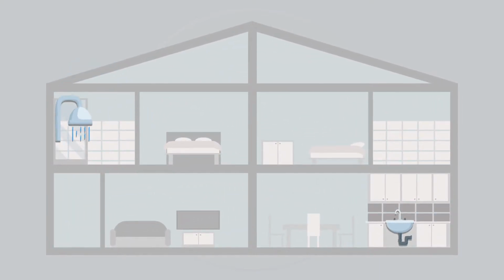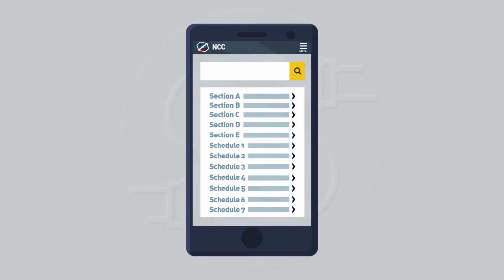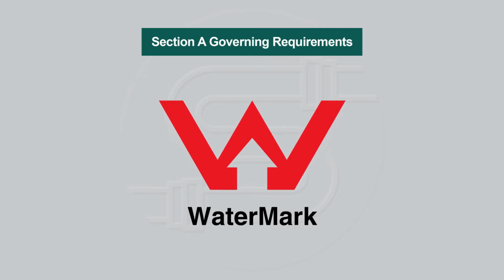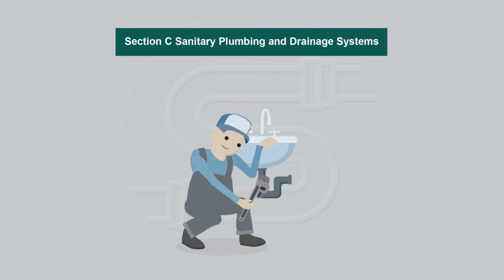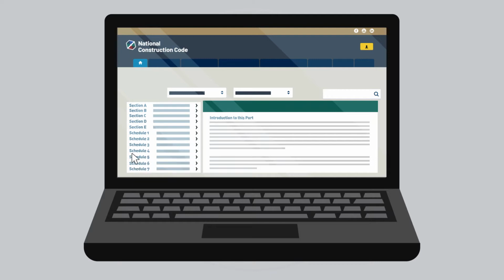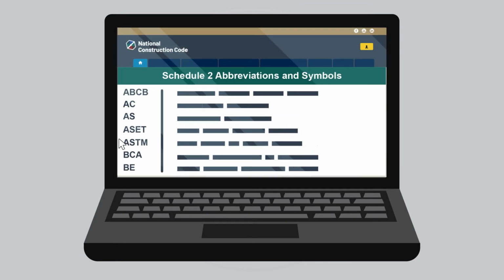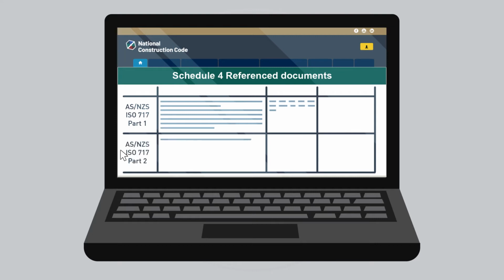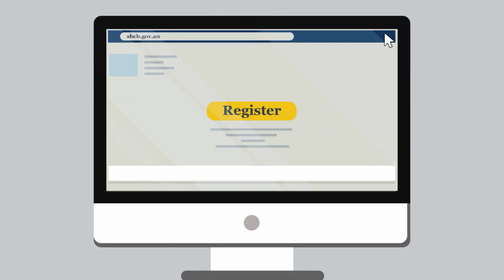What is in the Plumbing Code of Australia?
This video sets out to detail the contents of the Plumbing Code of Australia (PCA) and the changes from the 2019 update.

It has been developed to assist practitioners new to the plumbing industry and/or the PCA.